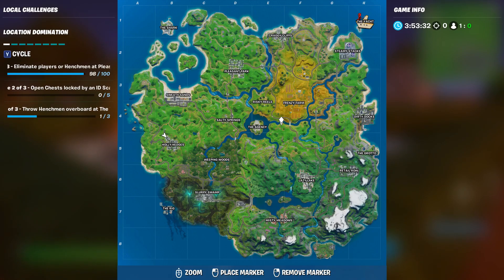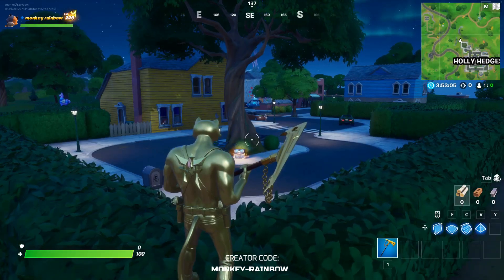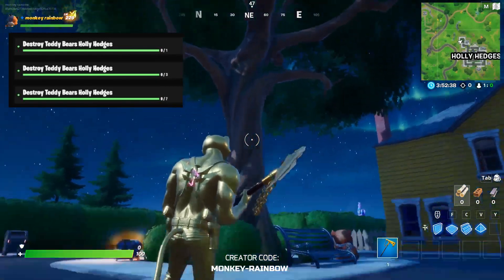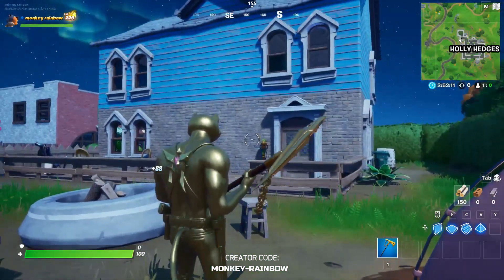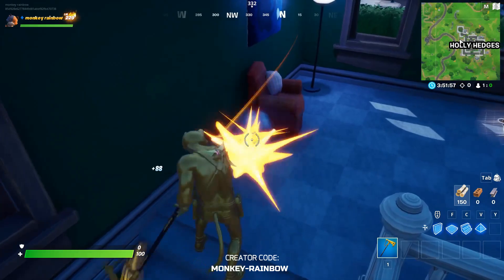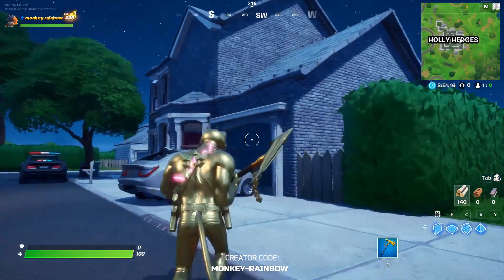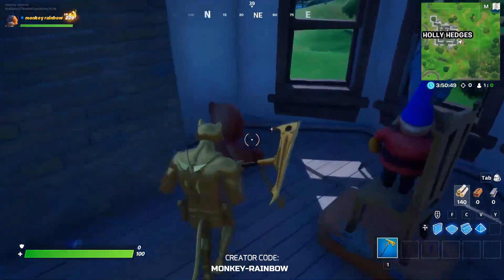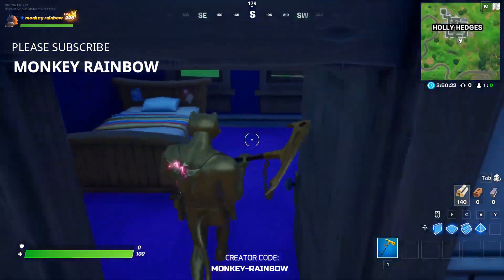Destroy Teedy Bears in Holly Hedges - Your Fortnite Guide (LOCATION DOMINATION PART 2)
Destroy Teedy Bears in Holly Hedges - Your Fortnite Guide (LOCATION DOMINATION PART 2). This challenge is expected to go live this coming thursday may 14. This video shows you all the teddy bears you could find at the holly hedges.

Help us reach 7k subs. We would really appreciate the support.

Support-a-Creator Code: MONKEY-RAINBOW

Fortnite Battle Royale is a player-versus-player battle royale game for up to 100 players, allowing one to play alone, in a duo, or in a squad (usually consisting of three or four players). Weaponless players airdrop from a "Battle Bus" that crosses the game's map. When they land, they must scavenge for weapons, items, resources, and even vehicles while trying to stay alive and attack other players, eliminating them. Over the course of a round, the safe area of the map shrinks down in size due to an incoming storm; players outside that safe area take damage and can be eliminated if they fail to quickly evacuate. This forces remaining players into tighter spaces and encourages player encounters. The last player, duo, or squad remaining is the winner.

LOCATION DOMINATION CHALLENGES
Part 1:

-Eliminate player or Henchmen at Pleasant Park
-Open Chests locked by an ID Scanner at The Grotto
-Throw Henchmen overboard at The Yacht
-Destroy Gnomes at Camp Cod or Fort Crumpet
-Damage players at The Agency
-Collect metal at Hydro 16 or Compact Cars
-Search ammo boxes at Lazy Lake
-Search chests at Retail Row
-Catch fish at Slurpy Swamp
-Place top 10 after landing at Dirty Docks

PART 2"
-Remove players or Henchmen at The Rig
-Browse ammunition boxes at Sweaty Sands
-Remove players or Henchmen at The Shark
-Browse chests at Craggy Cliffs
-Place top 10 after landing at Frenzy Farm
-Collect wood at Weeping Woods
-Destroy Teddy Bears at Holly Hedges
-Apply Shields or Recovery at Shanty Town or The Orchard
-Damage players at Salty Springs
-Catch weapons at Misty Meadows